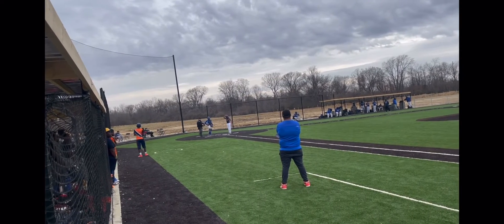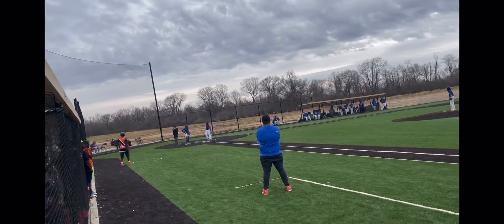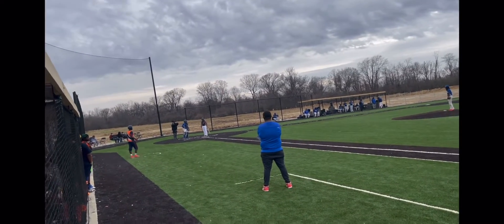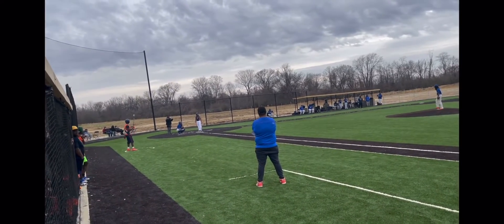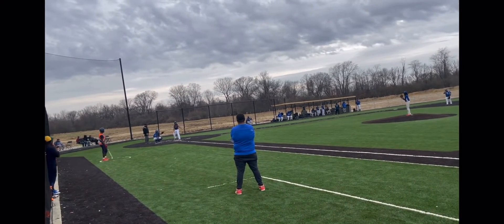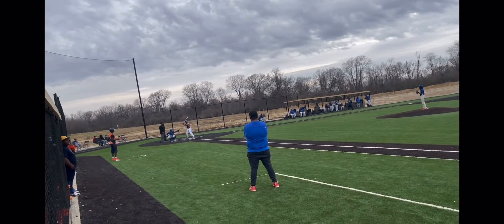TreyMakesPlays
Ground Hit for a Single vs Overton